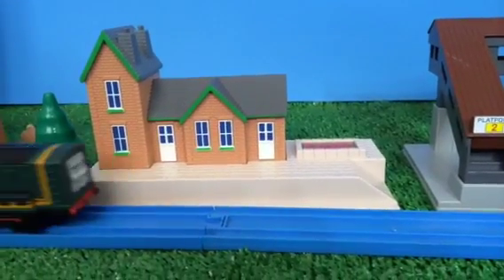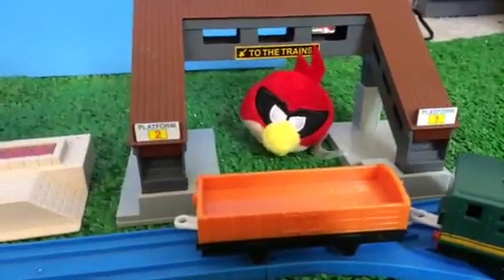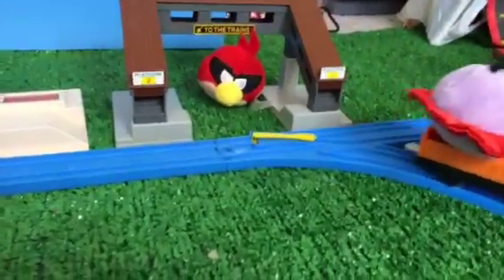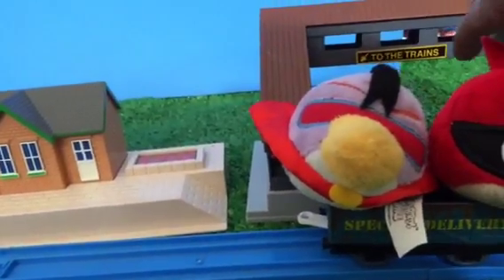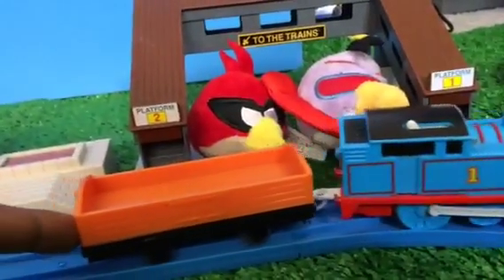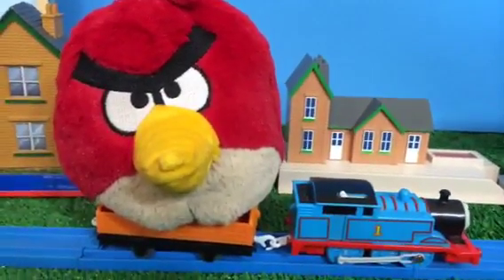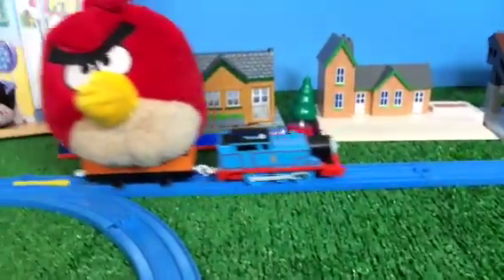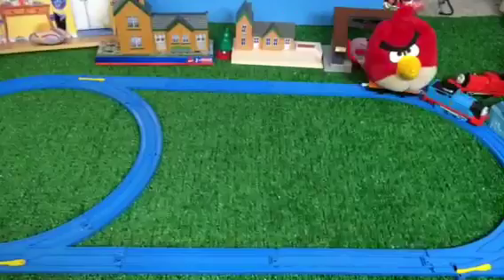Thomas and Friends Trains James Thomas carrying a big Surprise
This video is about Thomas and Friends Trains James, Skarloey, Paxton and Thomas carrying a surprise. This is not a full episode. I will try to do more on this.

Thomas and Friends is a computer animated TV program or TV series.It has lots of episodes. It was Thomas the Tank Engine and Friends until 2002. Thomas tank engine is the protagonist of the TV program or TV show that shows up in every episode. It is based on the books of  railway series by British writer Wilbert Awdry and his son Christoper Awdry. The setting of this TV show is fictitious  Sodor island. This is a very popular with kids that love cho cho train or any kind of trains.

My son is the one whose Thomas toy trains made me make videos first. I am careful not only to make the video interesting but the videos kids friendly as well. It has my opinion about the toy train.